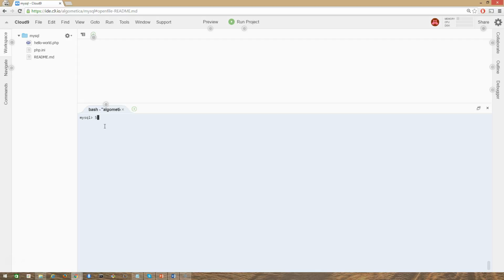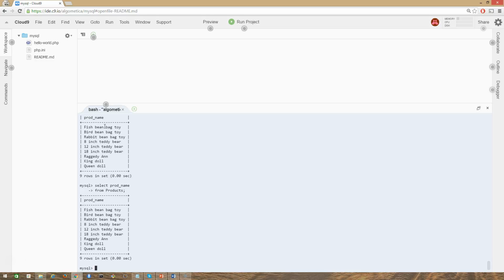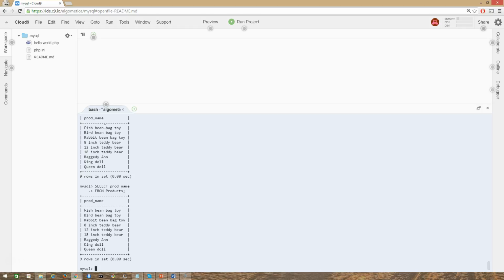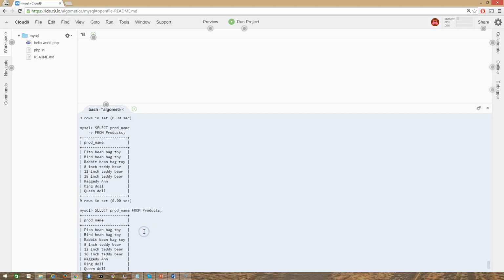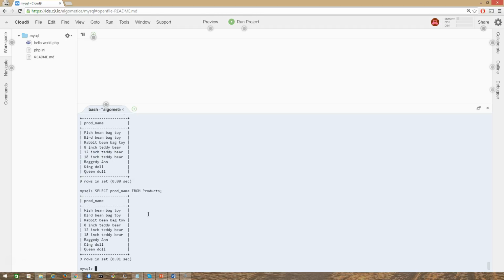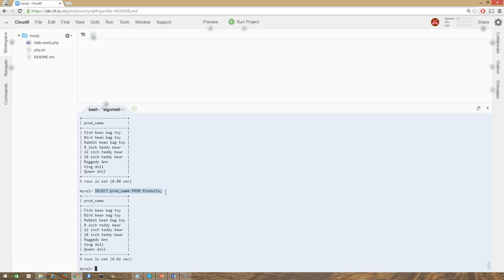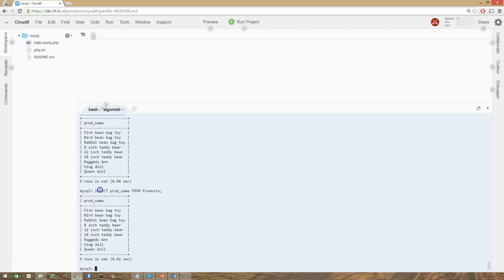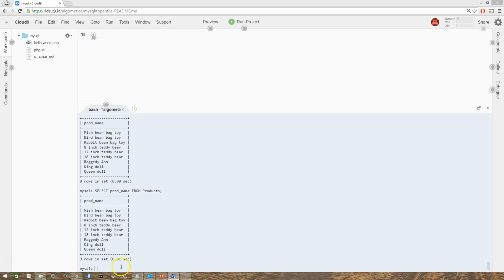SQL For Everyone - Tutorial 6 - SQL Best Practices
Learn SQL best practices in this lecture.

Any questions, post it in comments OR post it on reddit.